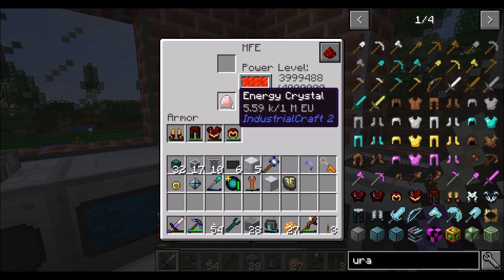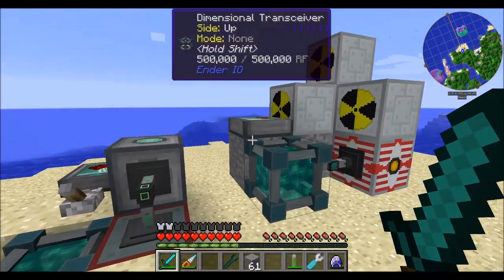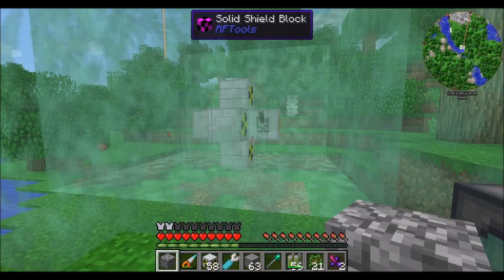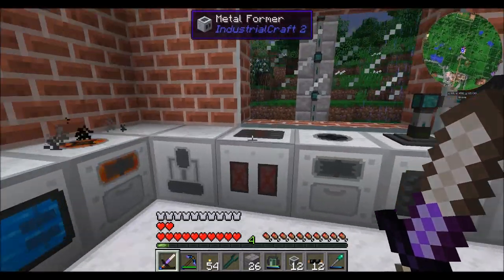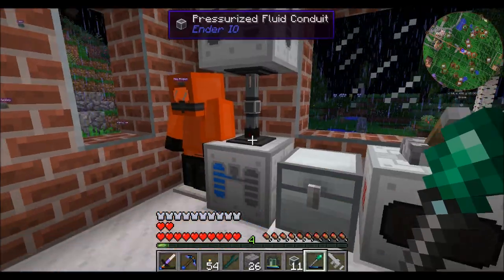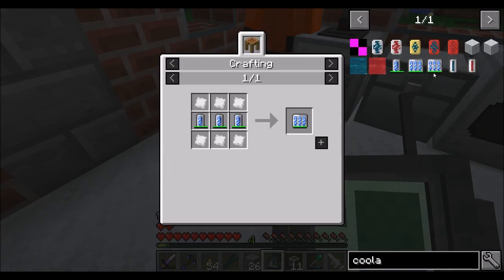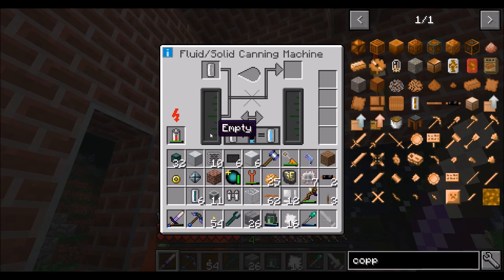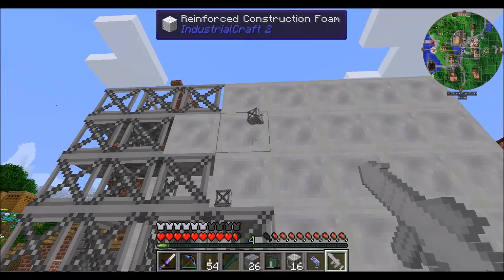Forgecraft2 S10 E44 Overclockers and CFSpray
More IC2 progress!